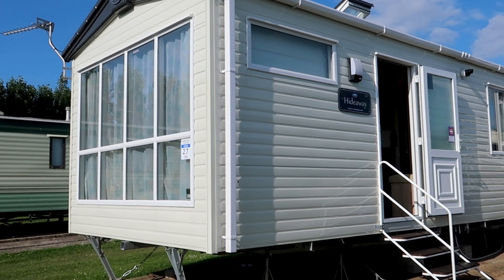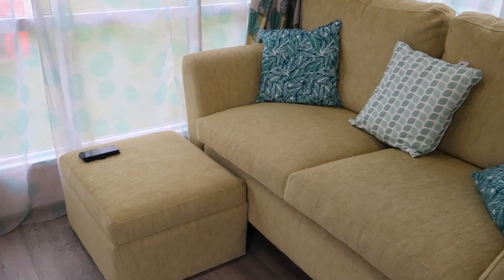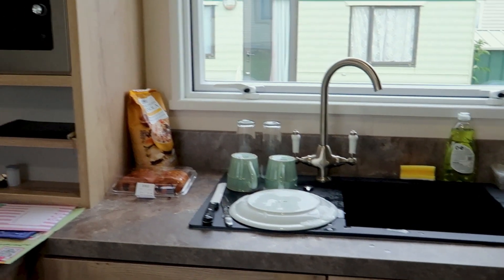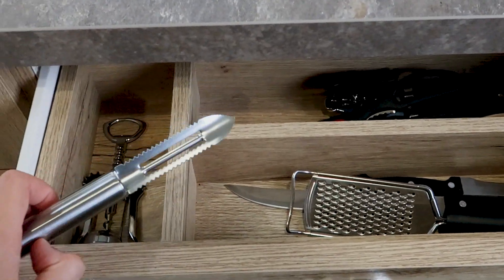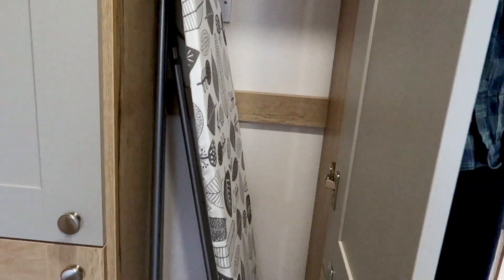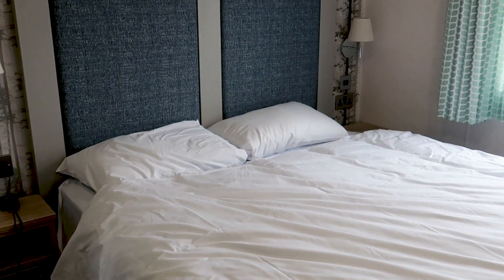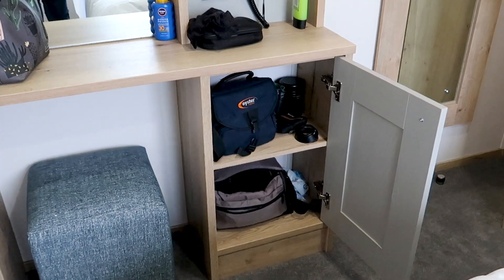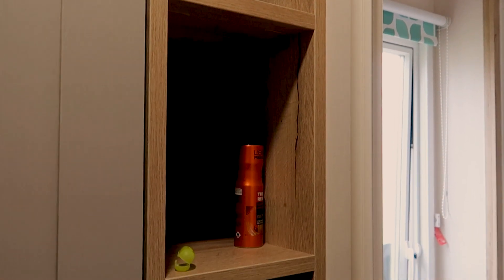Caravan Tour at Manor Park Holiday Park, Hunstanton | Two Person Accommodation (North Norfolk Coast)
This is a video tour of a Quail caravan at Manor Park Holiday Park, Hunstanton (on the Norfolk Coast). This caravan is a good option for two people looking to stay in Hunstanton on a budget.

You may also be interested in our 7 Days in Norfolk video, where we show you things to do in both Hunstanton and other areas of Norfolk (such as Wells-Next-The-Sea, Great Yarmouth, the Norfolk Broads and more):